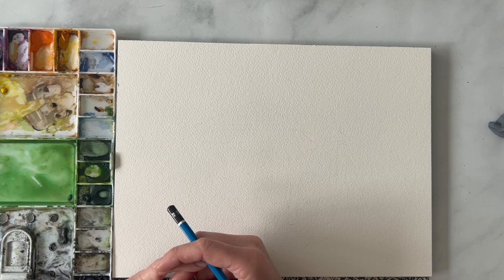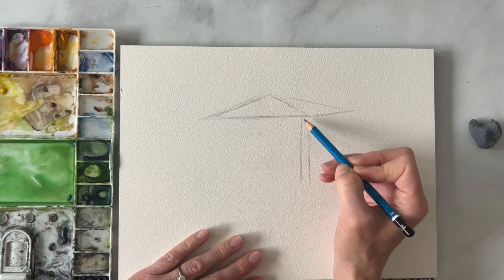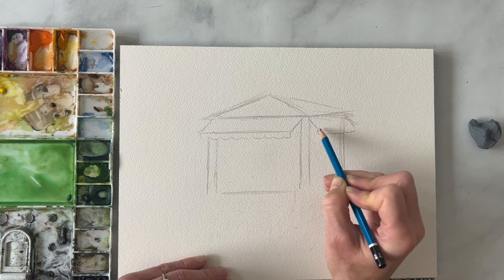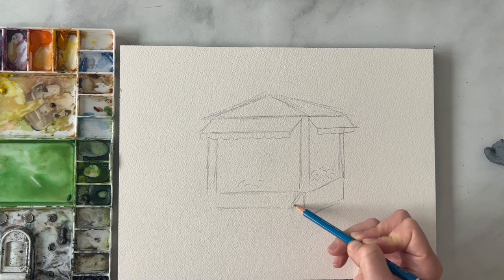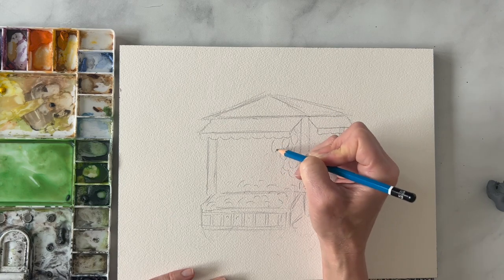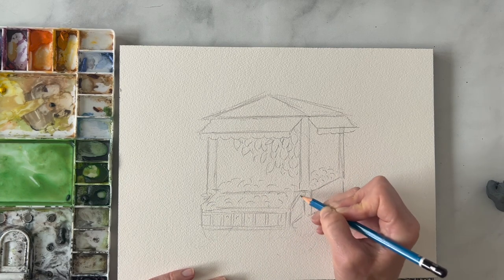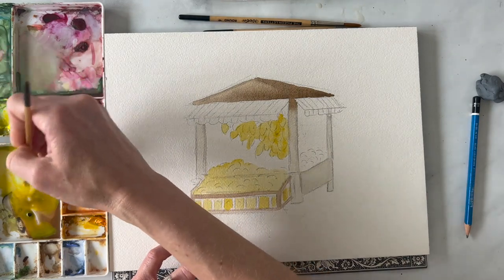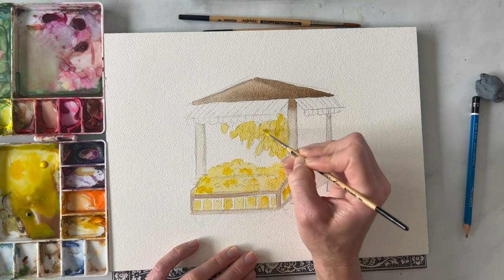Paint an Italian Lemon Cart with Watercolors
Transport yourself to a seaside town where fresh lemons are sold in street carts - or just join us for a little watercolor painting session.

Let’s connect!